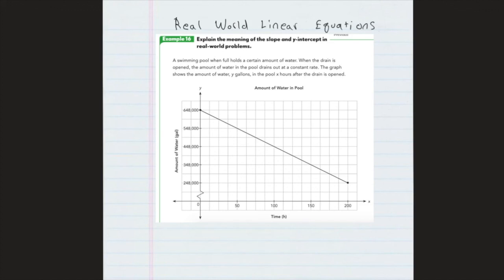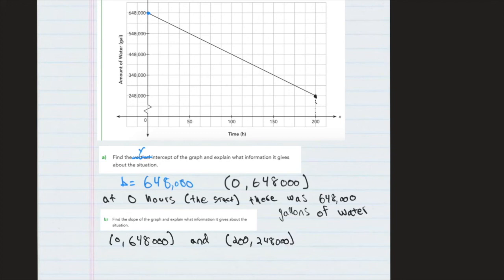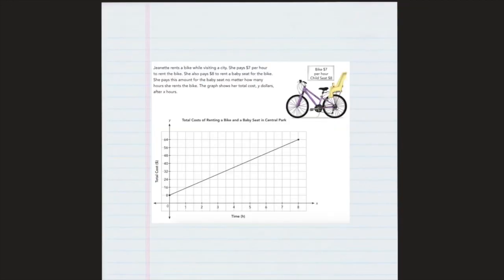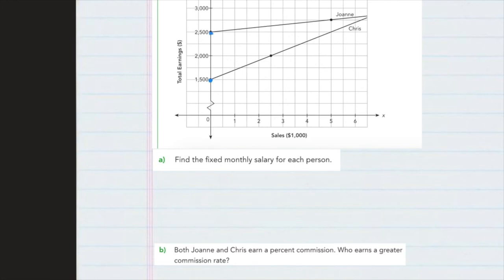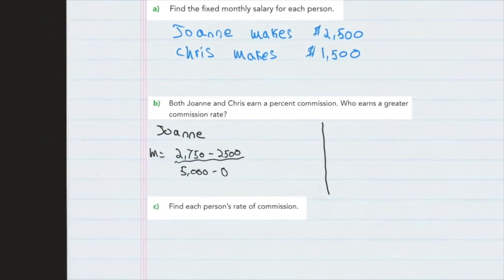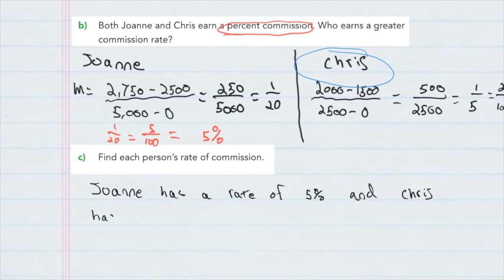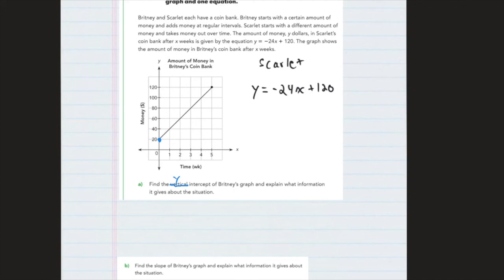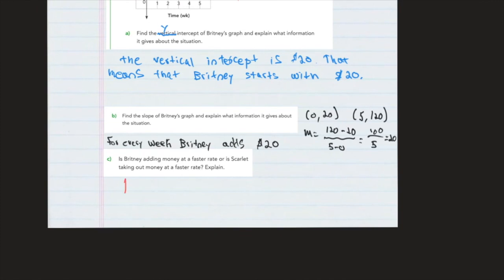Real World Linear Equations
This lesson is on comparing features of linear relationships given real world scenarios such as what the rate of change and vertical intercepts represent.